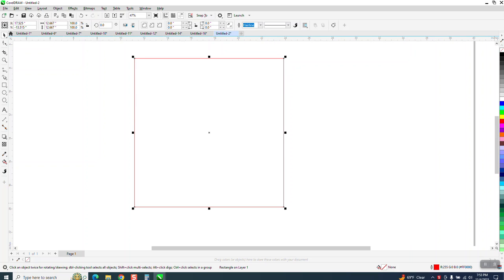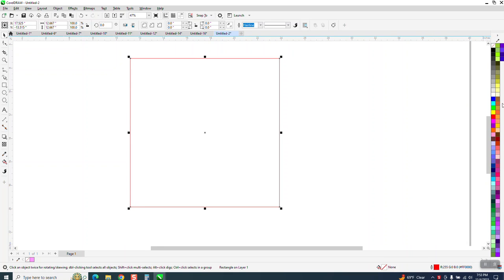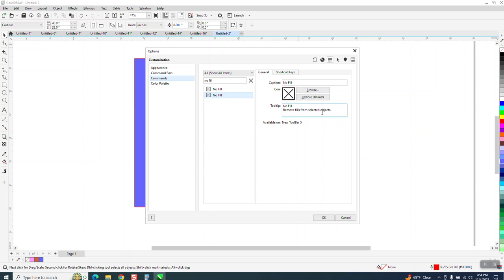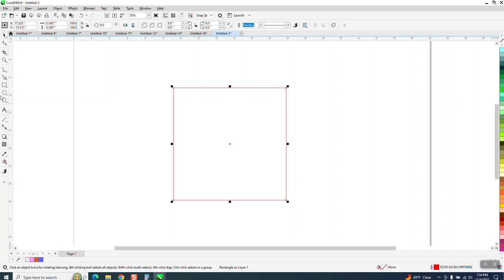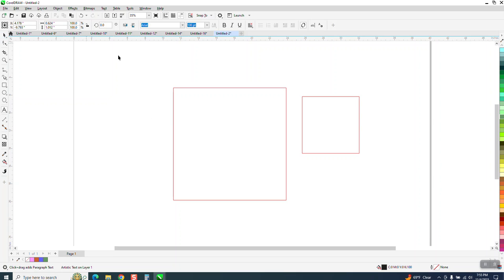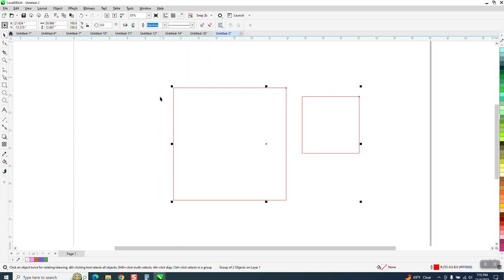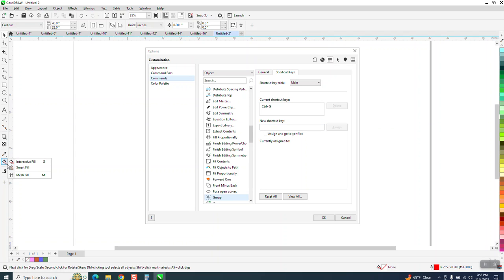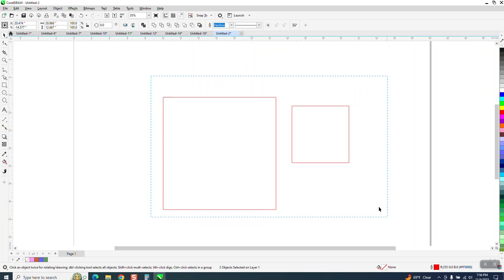CorelDraw Tips & Tricks NO FILL and remove in just one Key short cut